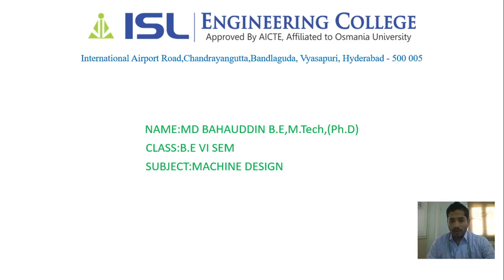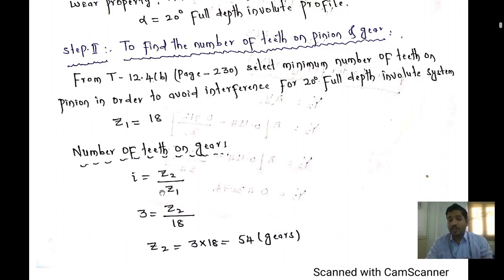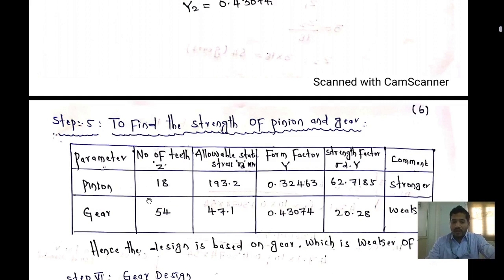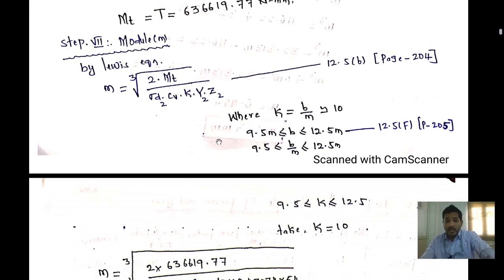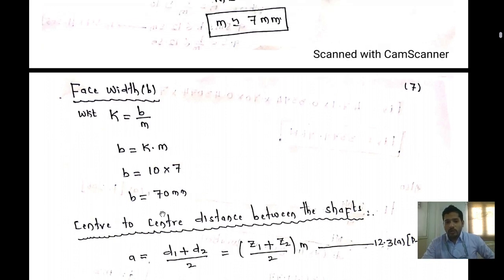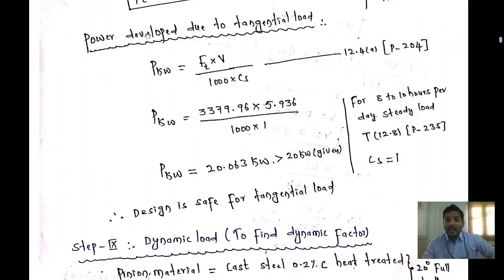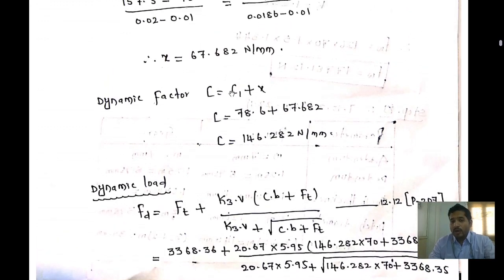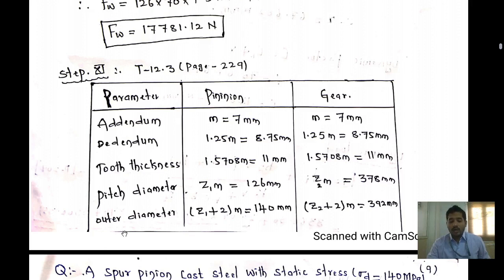DESIGN ON SPUR GEAR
DESIGN OF SPUR GEAR